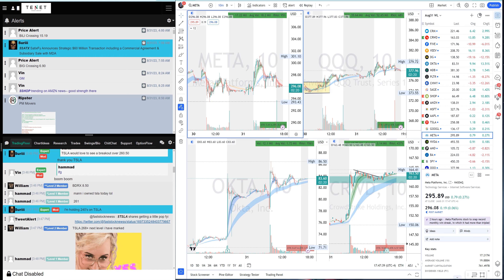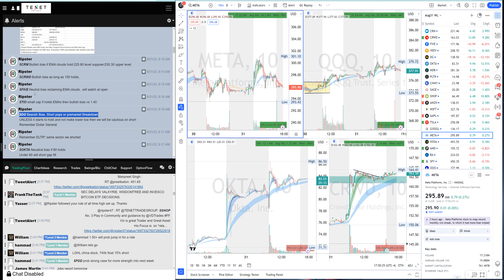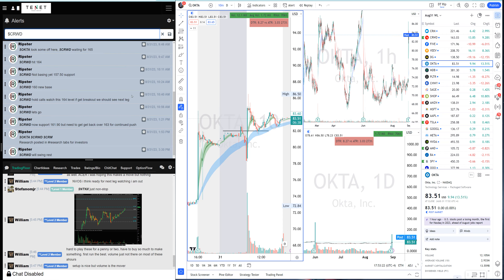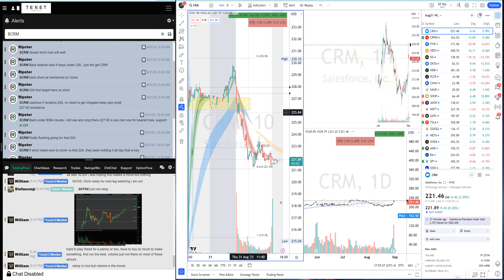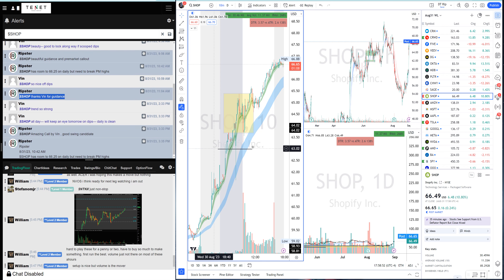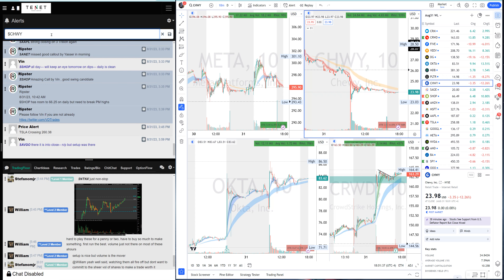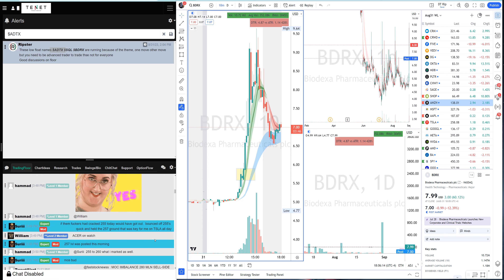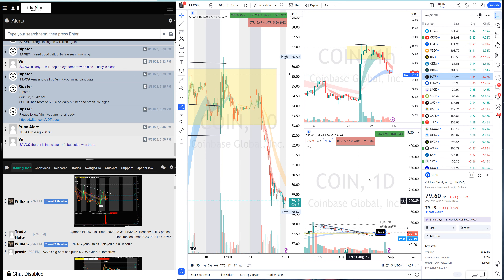Master these Setups for consistency in Day Trading with Stocks & Options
Big Day again today that we have been waiting for
A Bullish Trend day with Bullish Macro News for Big Winners

✅  About Ripster - Charts & Price Action:

Ripster is Inventor of EMA Clouds System or Ripster Cloud Trend following Indicator.

This Channel is Run by Ripster for sharing his Scanners, Watchlists, Educational Content, Trade Recaps etc.

Ripster is usually recognized as one of the best Chartists on social media platforms and has devised his own unique EMA Cloud Trading System which is a High Probability trading system with focus on risk management. He has spent recent years mentoring and guiding various traders to be consistent and learn his unique trading style in the Stock Market

Ripster Specializes in Day Trading & Swing Trading and teaches approach with focus on risk management. He usually focuses on trades with best risk to reward setups. He has unique ability of recognizing breakouts before they happen on various time frames and specializes on such trades.

ADD HASHTAGS